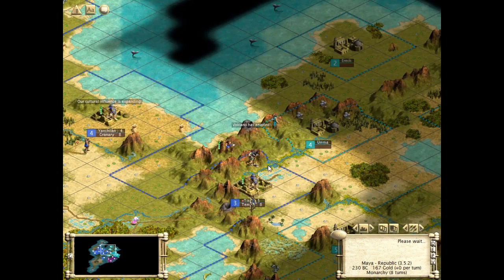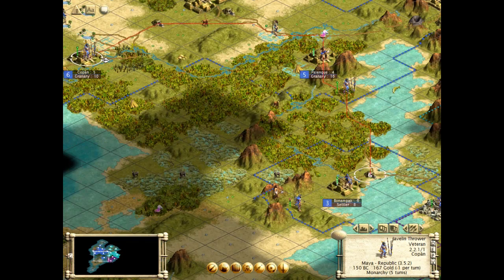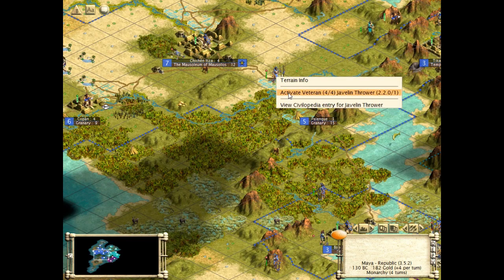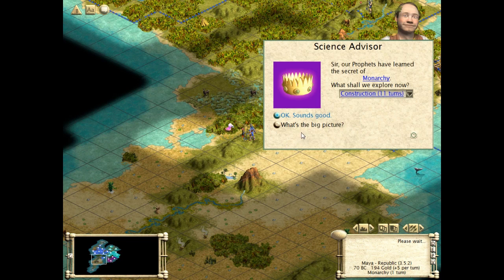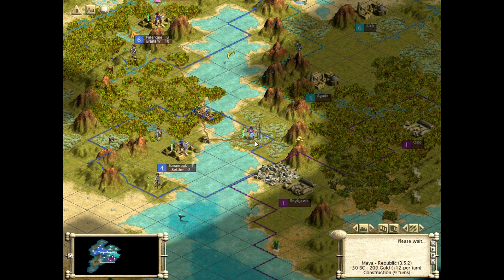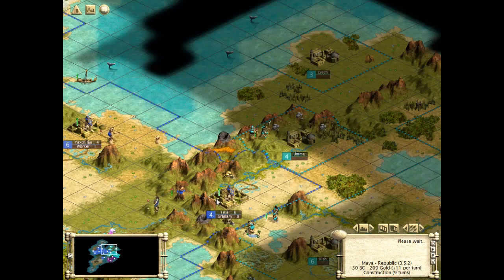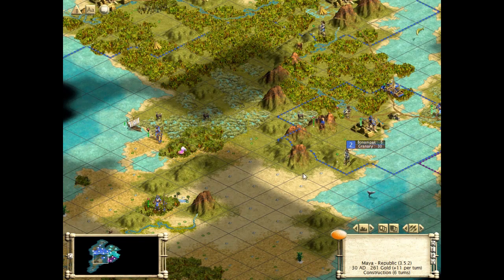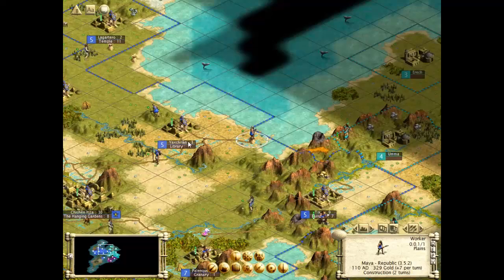Let's Play Sid Meier's Civilization III as the Maya - Episode 07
Sid Meier's Civilization III (2001) is the third title in the Civilization franchise. In this iteration, civs got unique units and traits combinations to set them further apart than a mere namelist. The concepts of culture and border pressure were introduced, resources moved from being pure tile boosters to being luxuries and strategic goods, and great people and armies made their appearance.

The game is still readily available for purchase - in this playthrough, I'm using the version available at Steam, to save me the hassle of wrestling with my old box copy on a virtual machine.

As the previous Civ playthroughs, this is largely done for nostalgia as we wait for Civilization VI to be released, so difficulty is set to a fairly standard 'Regent'.

It has been ages since I played this game, so expect me to fail at quite a few things.